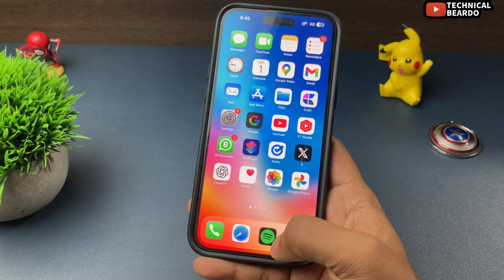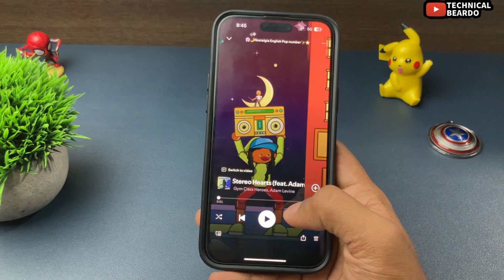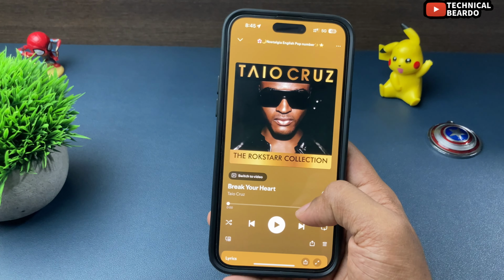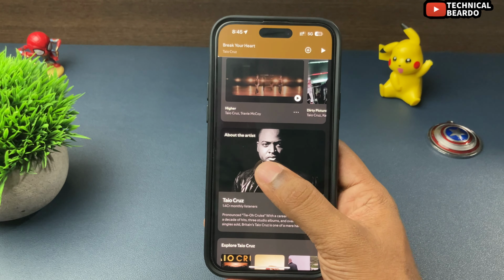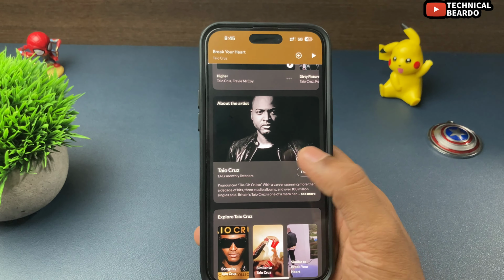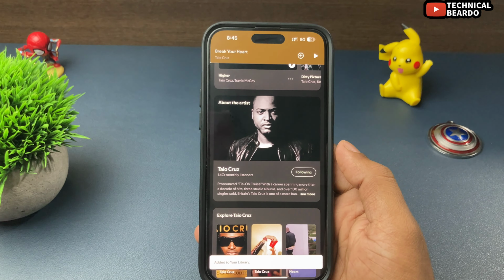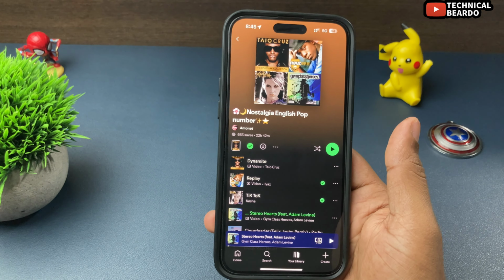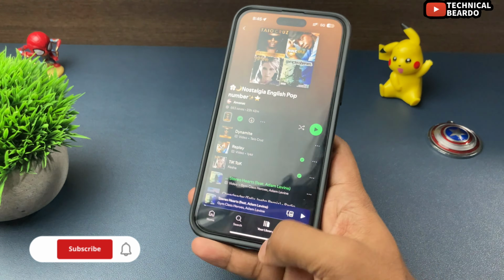Never Miss a Song! Follow Your Favorite Artists on Spotify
This video takes you through step by step guide on how to follow your favorite artist on Spotify. Artists on Spotify you can follow them with the method shown in this video. You can get artists details in spottily and follow them also you can add them to library in Spotify.

Amazing Deals:
1. iPhone 16
2. iPhone 16 Pro
3. iPhone 16 Plus
4. iPhone 15 Plus
5. iPhone 14
6. iPhone 15 (Black)
7. iPhone 15 Pro
8. iPhone 15 Pro Cover

Best Case Covers for Your iPhone:
1. iPhone 15 Plus
2. iPhone 15 Case Cover
3. iPhone 16 Case Cover

Watch these iPhone-Related videos as well:
How to Clear iCloud Storage: youtu.be/zPih2ck3Mrc
iPhone Call trick: youtu.be/RK96dn3DrzQ
Get Live voicemail on iPhone: youtu.be/ozLrRLhLMks
Sideloading apps on iPhone: youtu.be/WpG0CwRWDCw